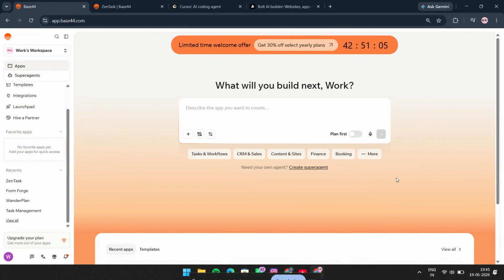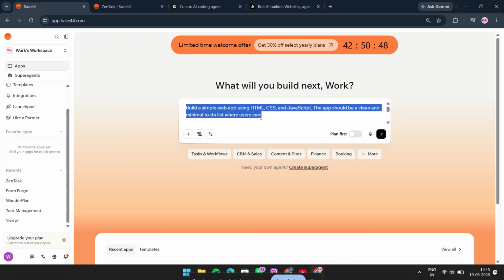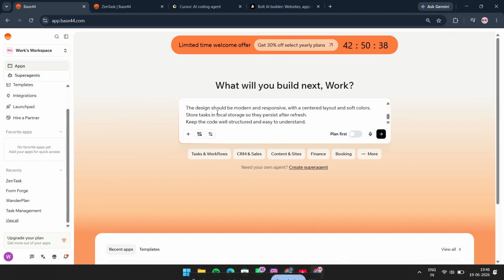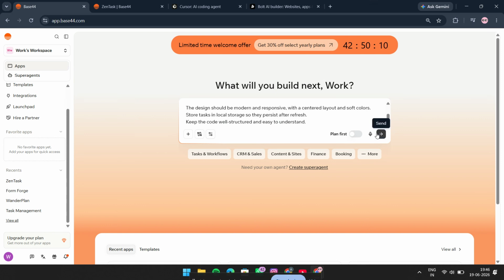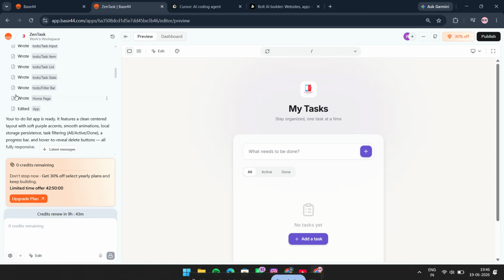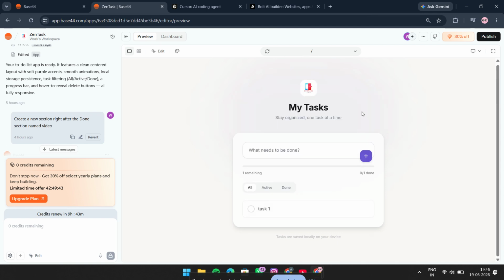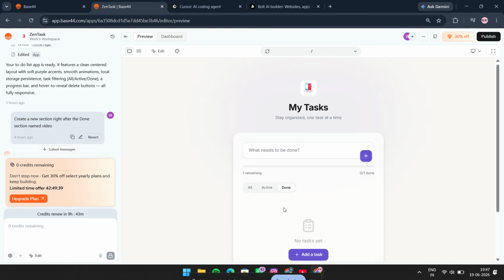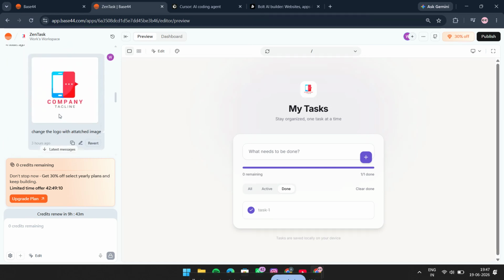How To Use Base44 To Build AI Apps (Easy Guide)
Learn how to use Base44 to build AI apps by prompting your app idea, generating frontend and backend code automatically, and viewing a live app in minutes.
This beginner-friendly tutorial shows how to think through your app’s core features, write a clear prompt, and turn an idea like a task reminder app into a working prototype.

🕚Timestamps:
00:00 Introduction
00:17 Plan Your App Idea And Features
00:43 Write Your Prompt In The Chat Area
01:09 Press Enter To Generate The App
01:33 Review The Live App And Refine It
02:06 Final Recap And Next Steps

✍️What You'll Learn In This Video:
• How To Define Your App Idea Before Prompting Base44
• How To Write A Clear Prompt For An AI App Builder
• How To Generate Frontend And Backend Code Automatically
• How To View And Test A Live App In Base44
• How To Refine Your Prompt For Better App Results
• How To Build A Task Reminder App With AI
• How To Turn A Simple Idea Into A Working Prototype
• How To Use Base44 For Faster No-Code App Creation

💡Pro Tips:
• Start With One Clear Problem Your App Solves
• List Only The Must-Have Features First
• Use Simple Language In Your Prompt For Better Results
• Refine The Prompt If The Layout Or Features Need Improvement
• Test The Live App And Adjust The Prompt Iteratively